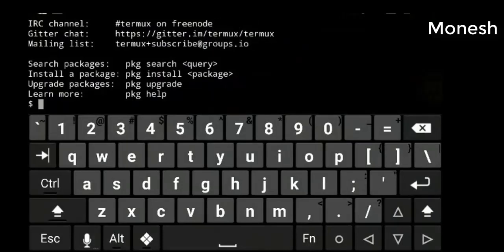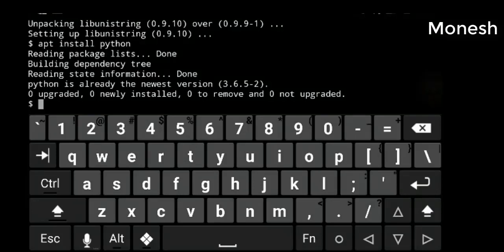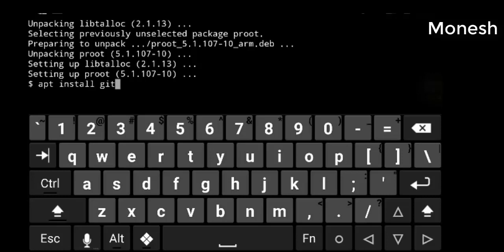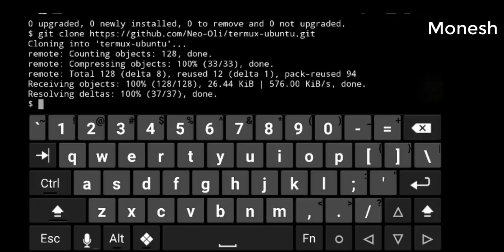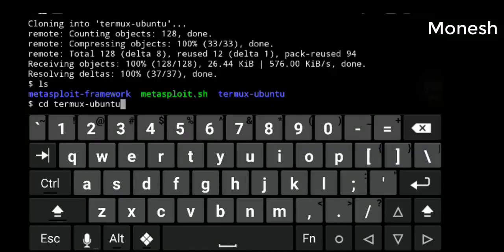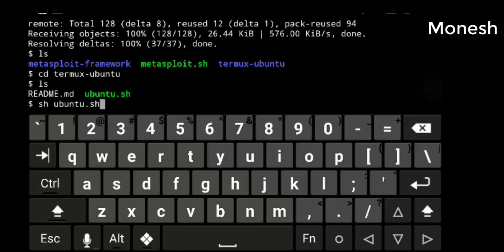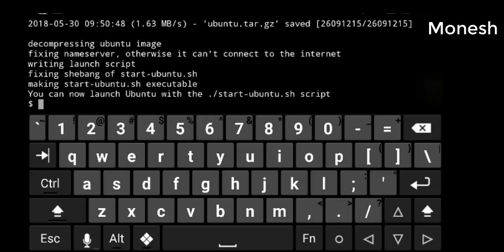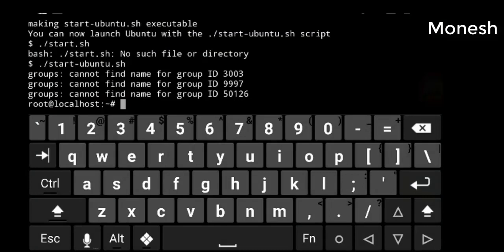Linux in Android Termux #2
Installing Linux in Android Termux.